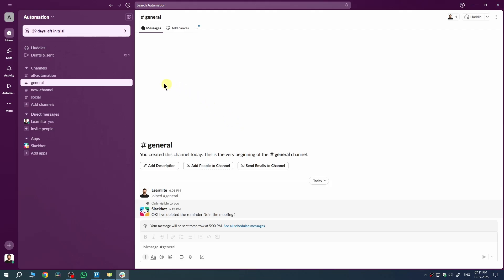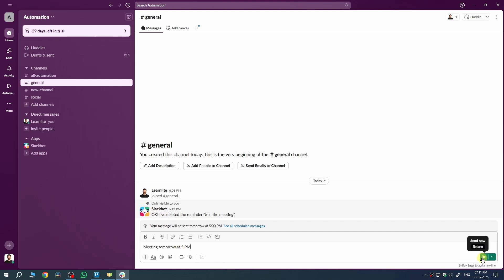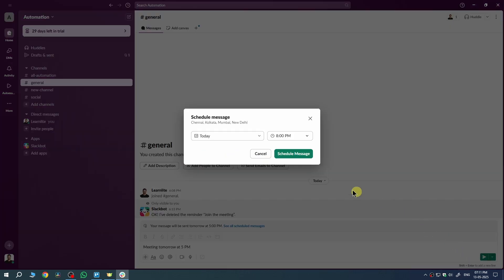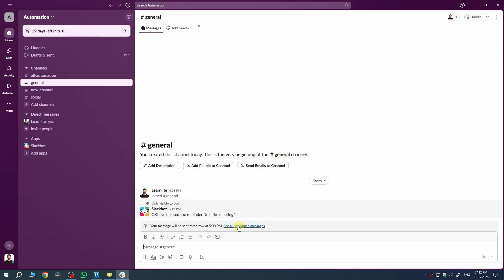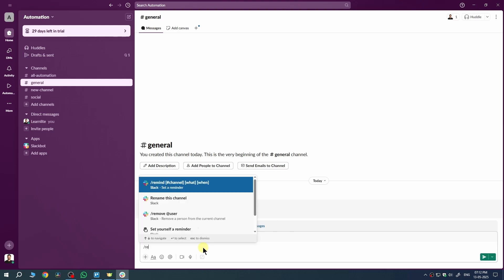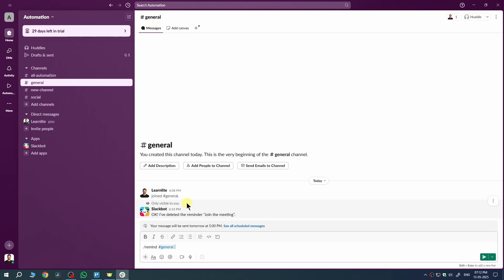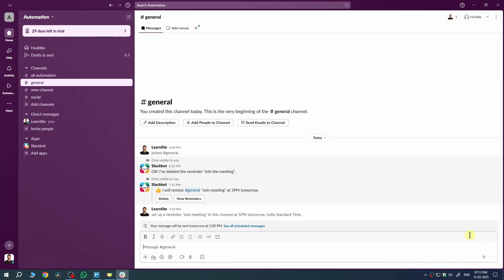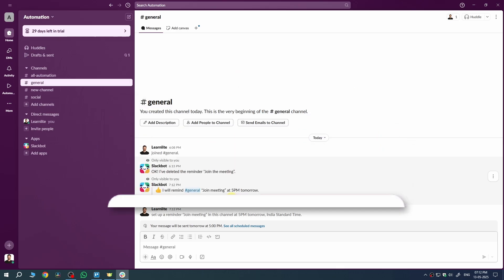How to Schedule a Meeting in Slack (Full Guide)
how to schedule a meeting in slack

In this tutorial, you'll learn how to schedule a meeting in Slack using built-in features and calendar integrations. We’ll show you how to connect Google Calendar or Outlook, use Slack commands, and set reminders to make team scheduling quick and efficient.